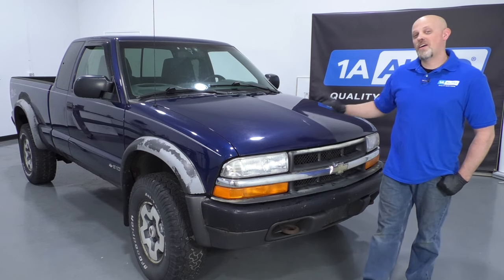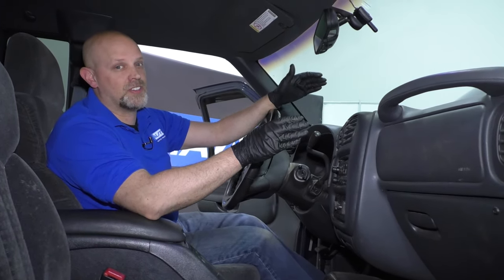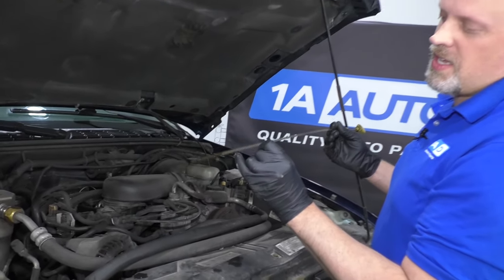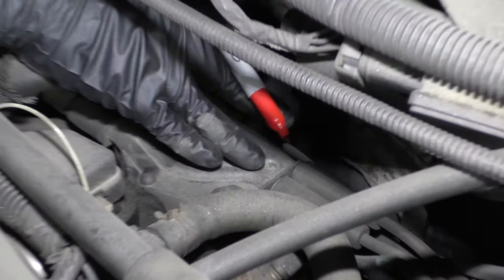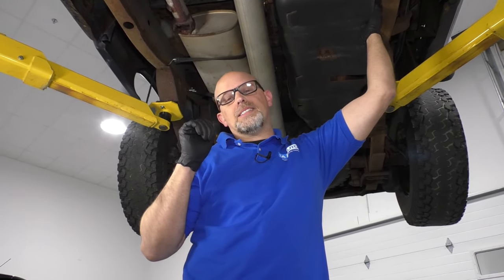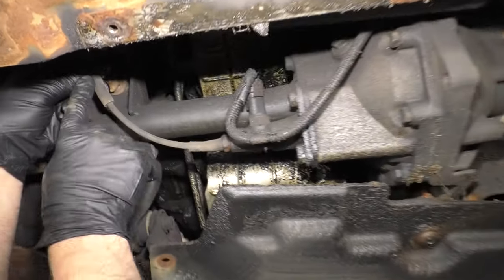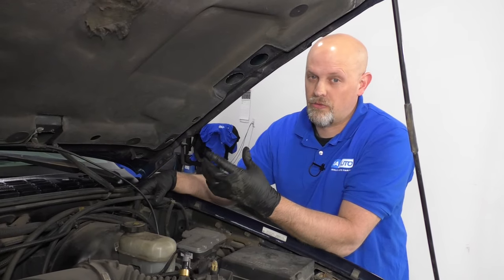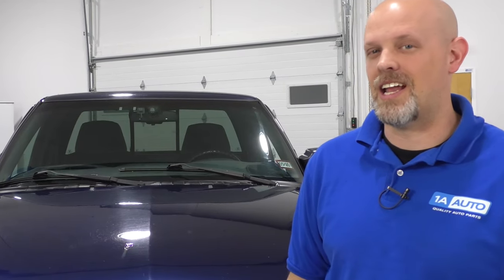Top 5 Problems Chevy S-10 ZR2 Truck 2nd Generation 1994-04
These are the top 5 problems (and a bonus!) with the 2nd generation Chevy S-10. In this video, Andy walks you through the top problems with the 2nd gen S-10, and offers suggestions on how to fix or resolve those issues. Check out this video if you own a Chevy S-10, want to own one, or know someone that does!

0:00 Top Problems Chevy S10 2nd Gen 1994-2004
0:25 Heater Core
1:38 Intake Gasket
3:33 Distributor p0300-p0306
4:59 Front Wheel Bearings
5:34 Fuel Pump
7:12 Vacuum Switches